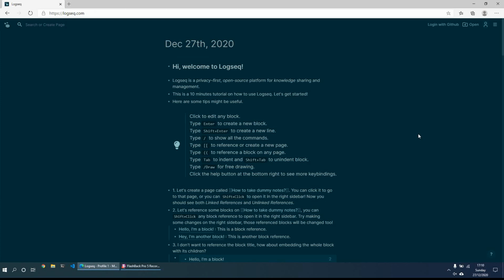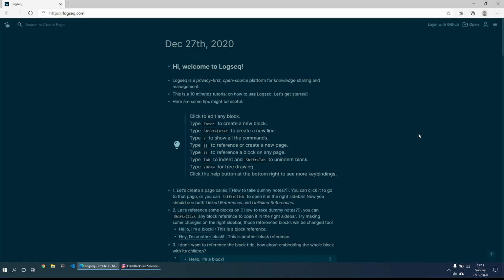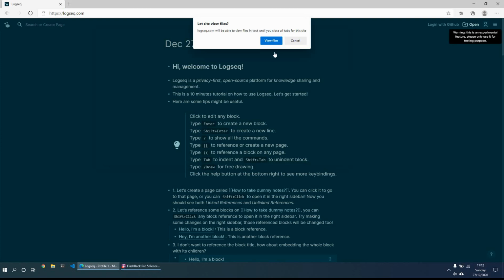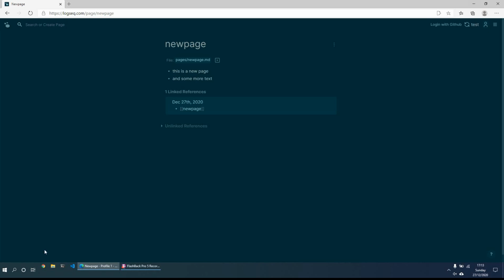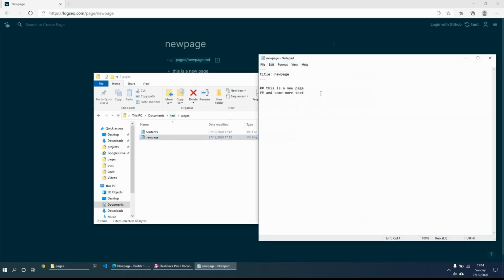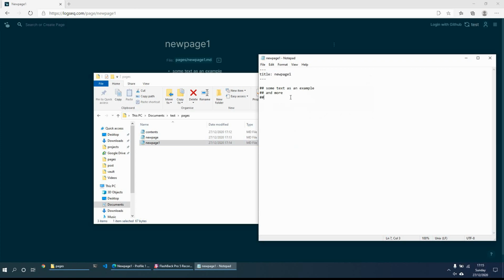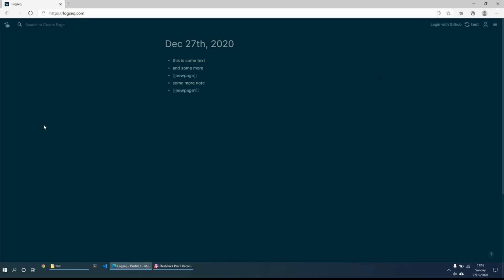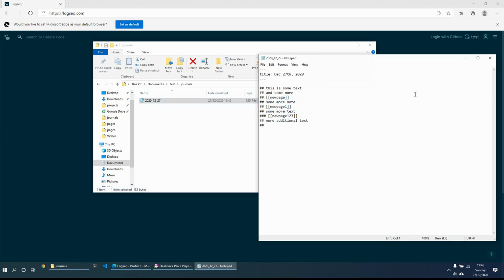Logseq Update for Local File Storage - The Roam Research Alternative for Notes / PKM / To Do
Logseq.com

This video is provides a brief overview of the recent phenomenal change that has been added by the devs. It is now possible to store files locally (or Google Drive, OneDrive or DropBox etc.) as opposed to having to save the notes in Github. This addition has truly made Logseq local only.

To copy notes saved on Github to a local directory running Logseq, the quickest way I found it to:
1. Go to your Github repo where you save your Logseq notes and on the right hand side you should see a green "Code" button
2. Click this button and then click the last option "Download Zip" (This downloads your notes as a zip file)
3. Open the Zip folder you downloaded and copy / extract the contents to the location where your local Logseq directory is set
3.1 Copy the Journals from the zip to the journals on your machine and same for pages.
4. Go to Logseq.com and click on the refresh icon beside your avatar (top right hand side)

I hope this helps but let me know if not.

"Logseq is a local-only, non-linear, outliner notebook for organising yours notes and personal knowledge. Use it to organise your to do list, write your journals or to record your unique life moments.

Logseq will never store or analyse your private notes. Your data is plain text files in both Markdown and Emacs Org mode.  Notes are stored in the local browser storage using IndexedDB and data is and will always be yours."